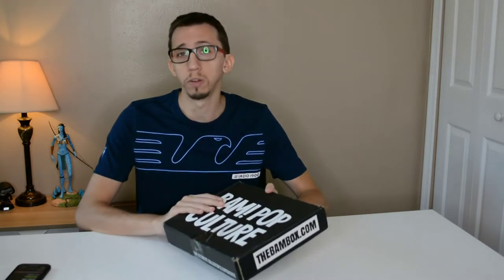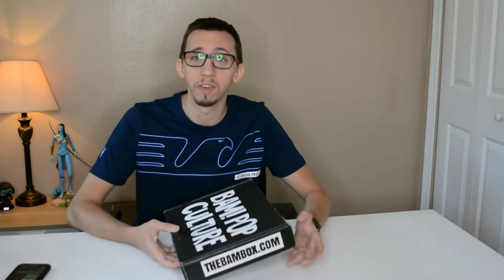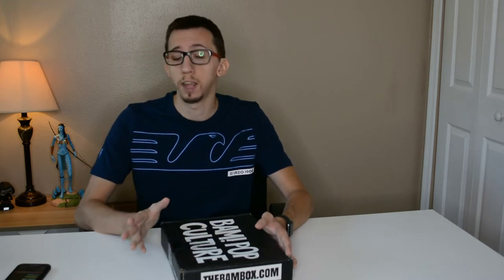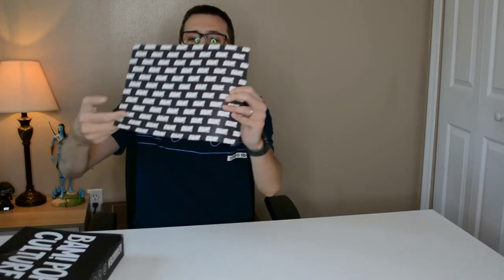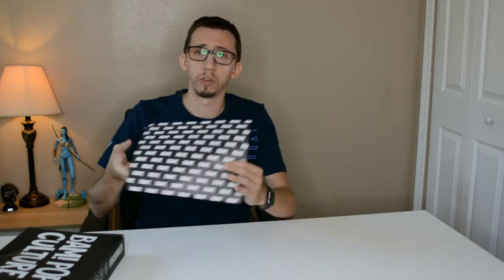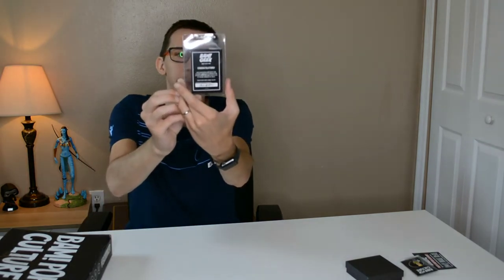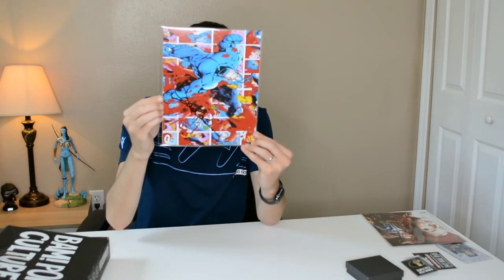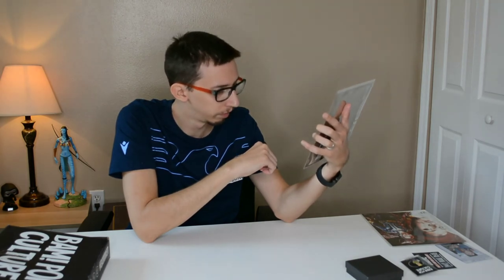Bam Box Pop Culture Mystery Box Unboxing Vol.5 Box.5 - Tiger King - Black Widow - Back To The Future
Have you ever wanted to buy and sell on the Stock Market?